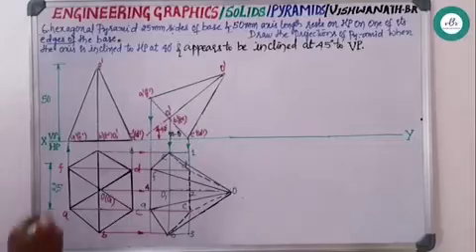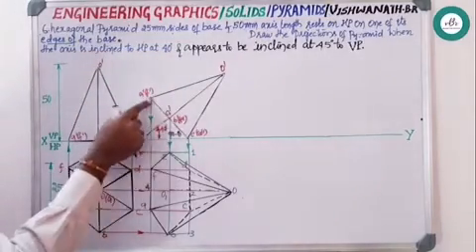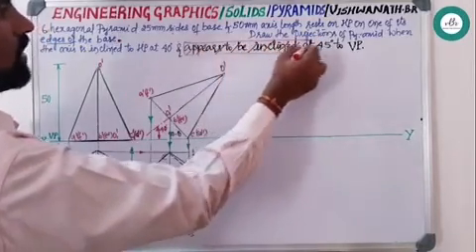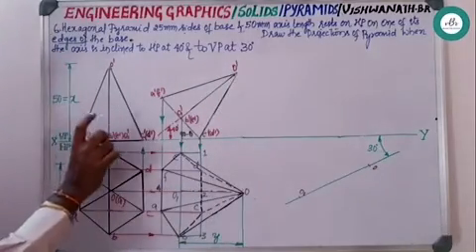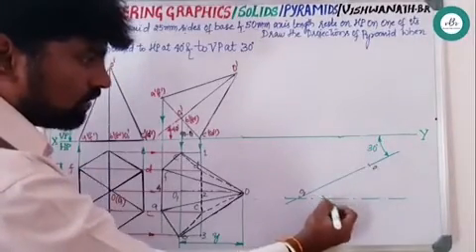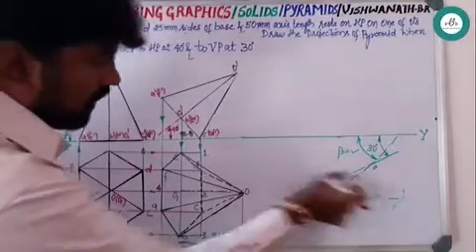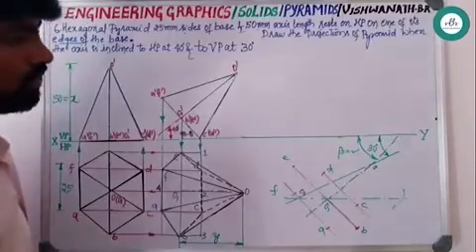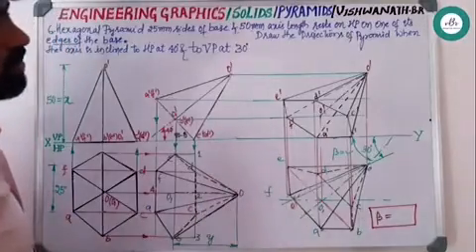Engineering Graphics/Solids/Pyramids/Video-6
Hexagonal Pyramid/Type-3/Beta Case Problem